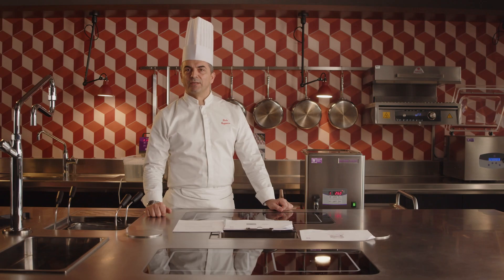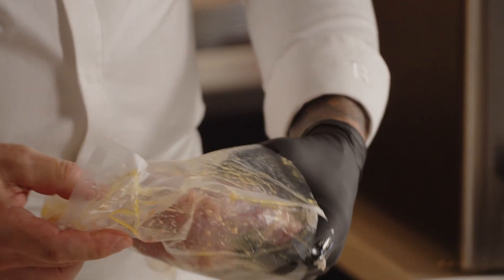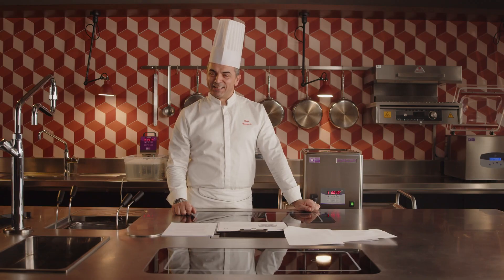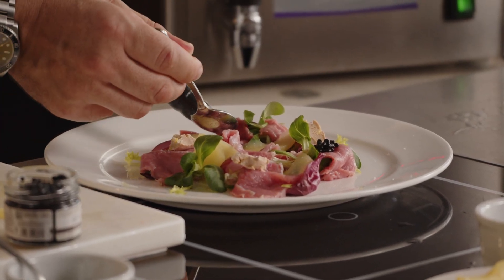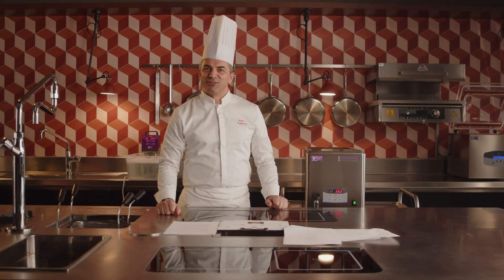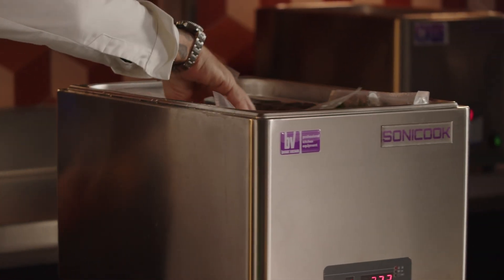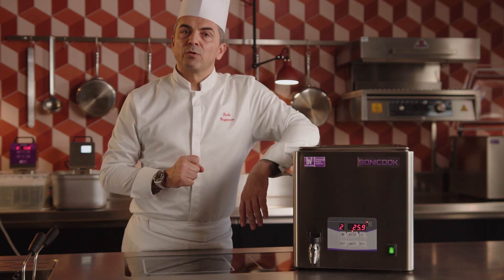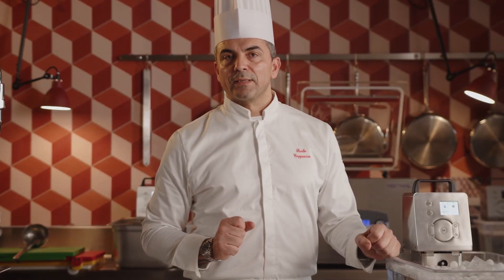Sonicook Unveiled: ultrasonic innovation for Chefs and Bartenders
Step into the future of culinary innovation with Sonicook!

Discover how this groundbreaking ultrasonic technology is reshaping professional kitchens, enhancing food quality, and promoting sustainability.